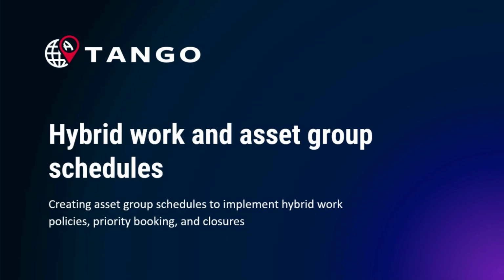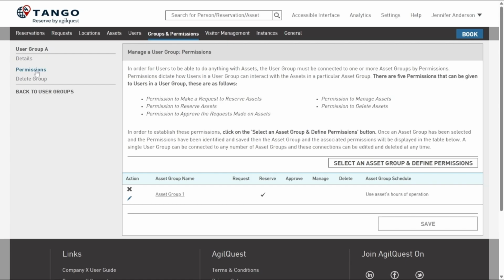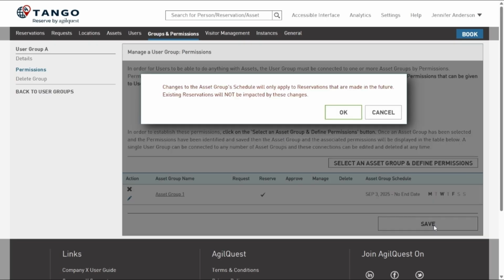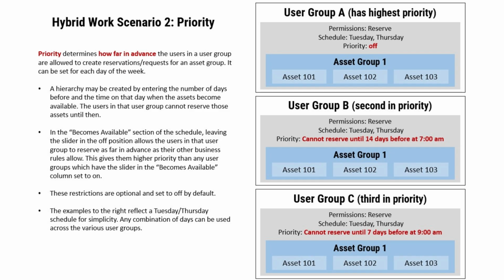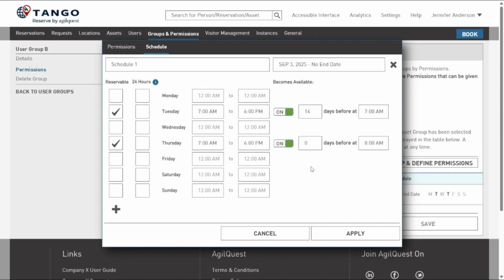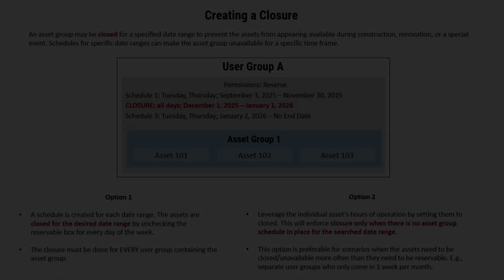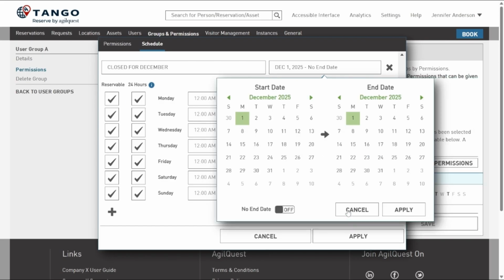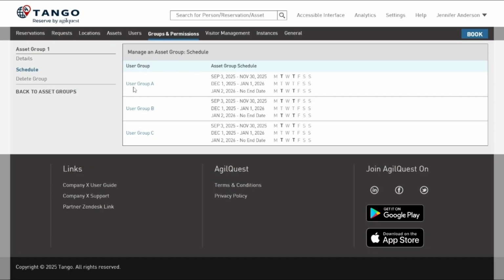Hybrid Work and Asset Group Schedules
Create asset group schedules in Tango Reserve to implement hybrid work policies, priority booking, and closures.